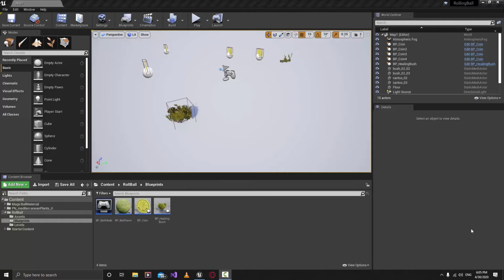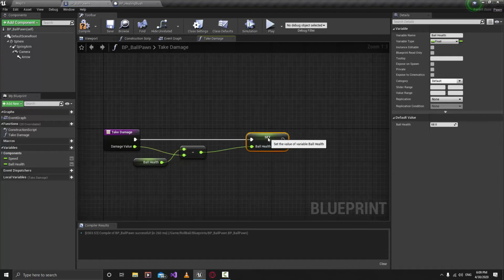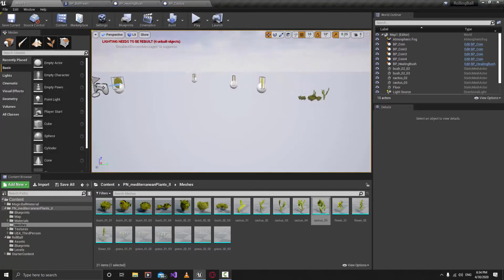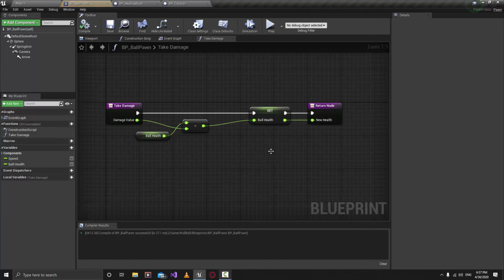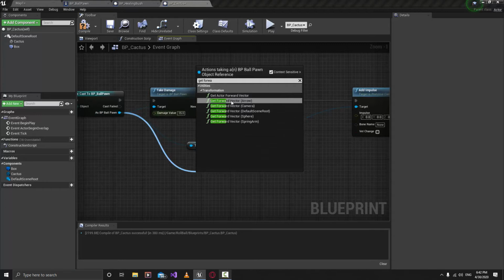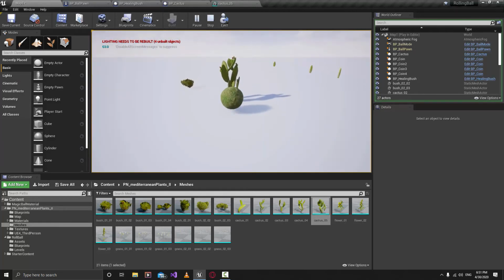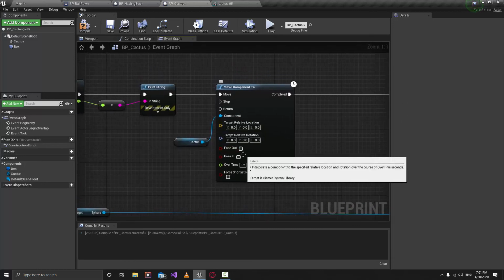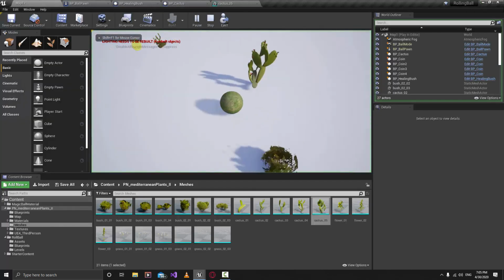Part 12 - Damage System